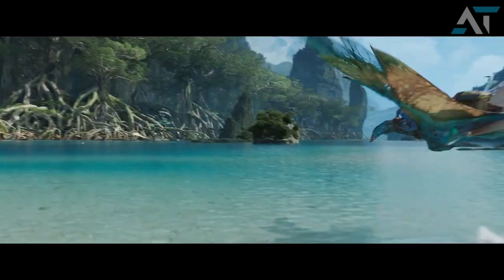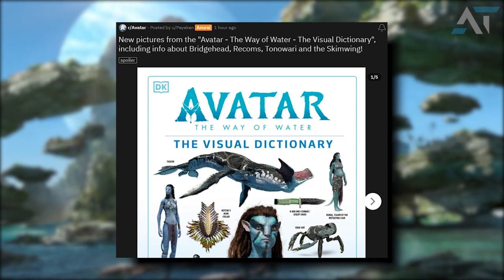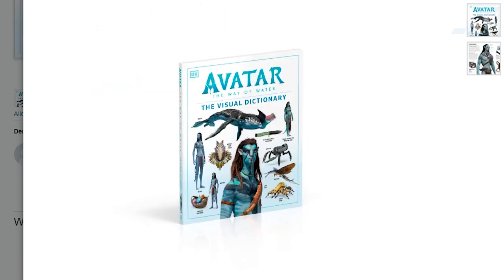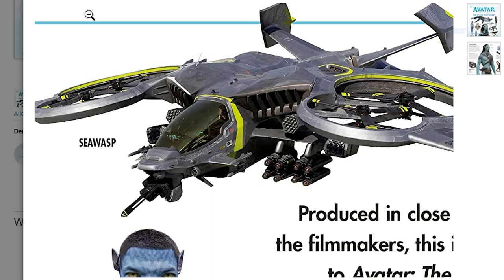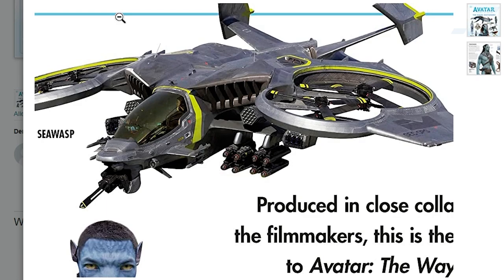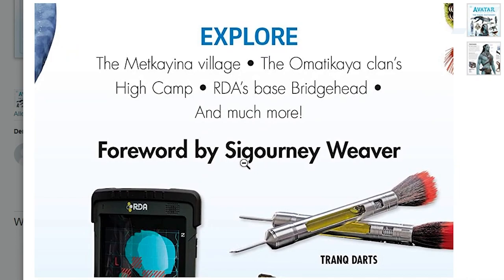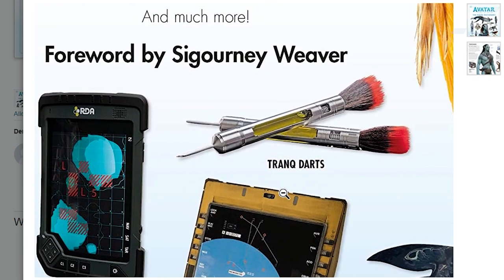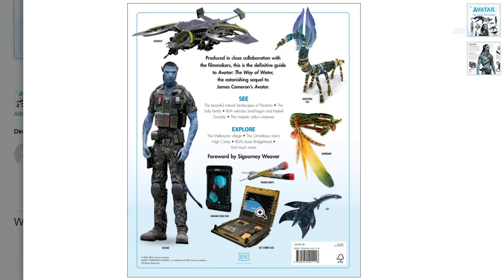RECOMS, RDA, TONOWARI and MORE! | NEW Details on The Way of Water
This is an overwhelming amount of new information. What aspect did you like the most?

00:00 - Logo
00:08 - Intro
00:27 - Source
01:04 - Cover
02:13 - Back Cover
05:46 - Skimwing
10:58 - Tonowari
15:09 - Bridgehead
18:47 - Recoms
22:55 - Final Thoughts